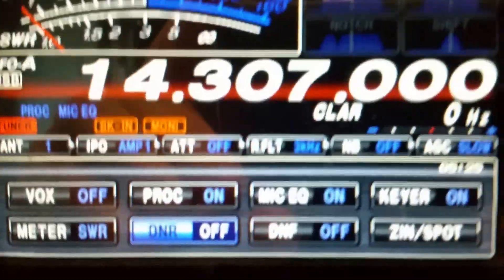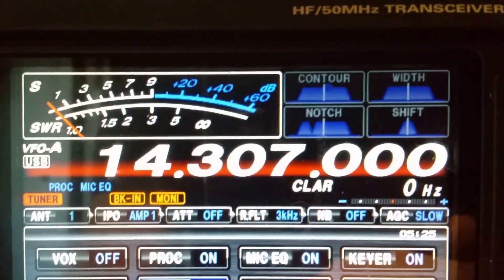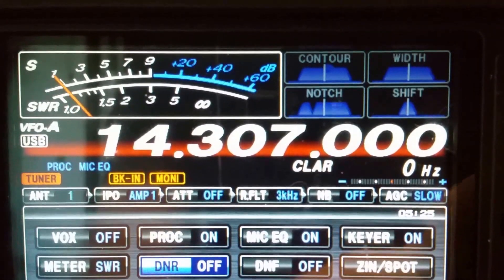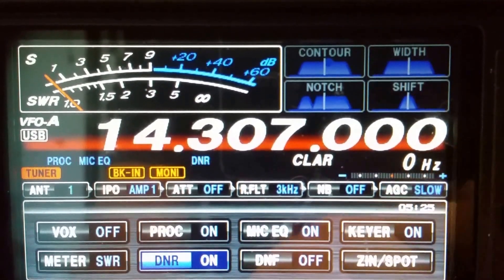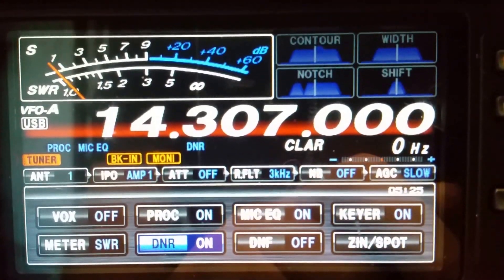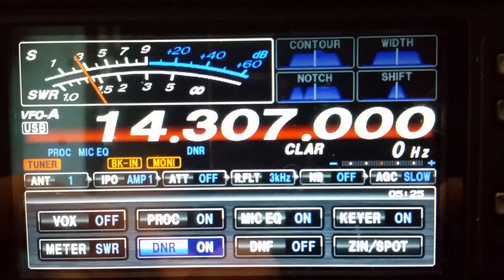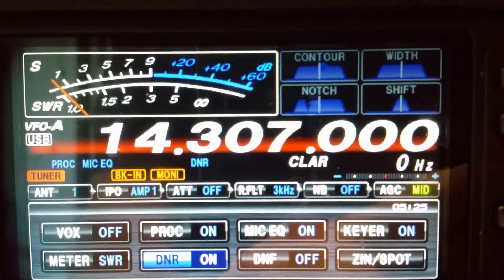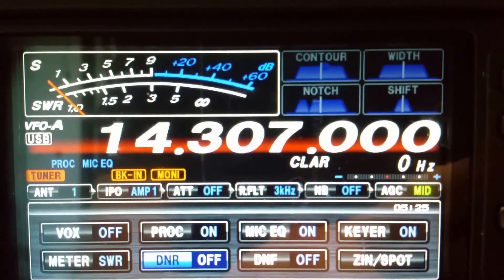Yaesu FT dx 1200: DSP vs no DSP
32-bit high speed floating point DSP,
 TMS320C6727B by Texas Instruments